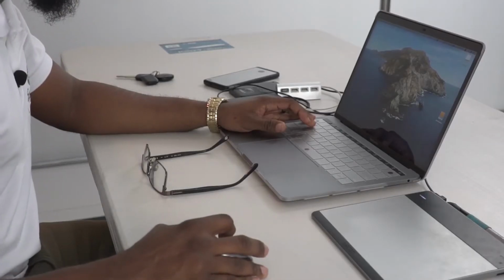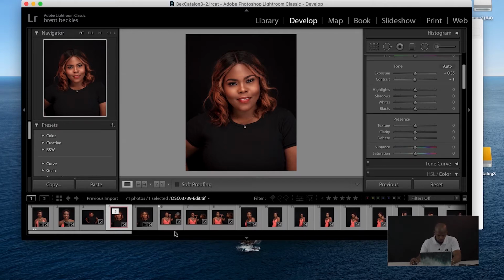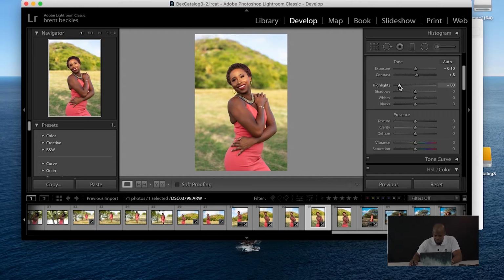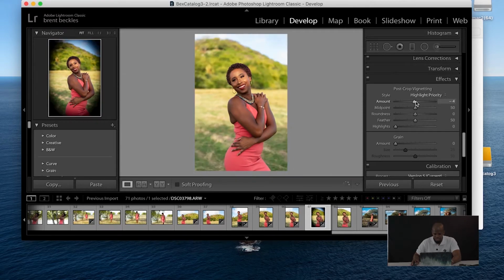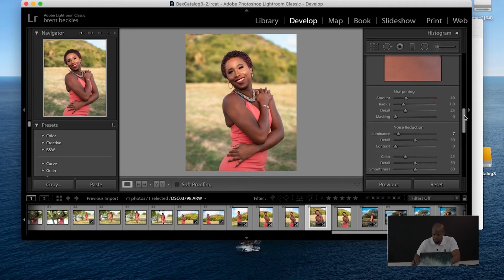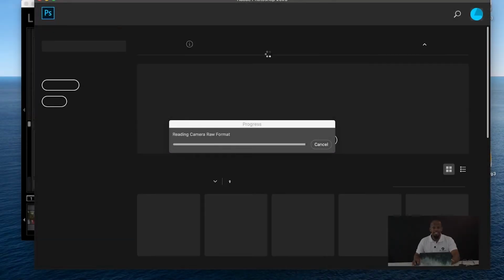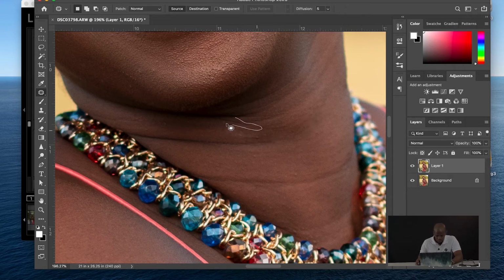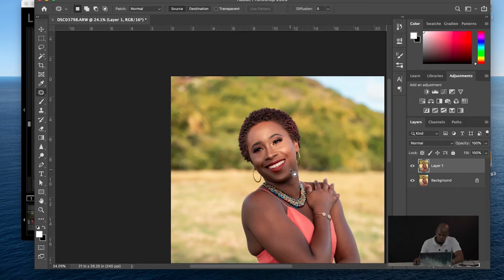BexPhotoPro Season 1 episode 1 1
My first attempt on Being a youtuber lolll
Hope you guys learn something